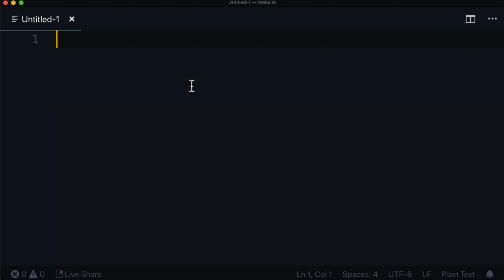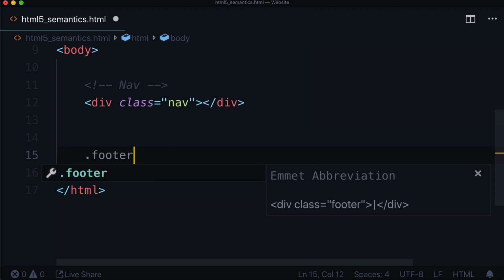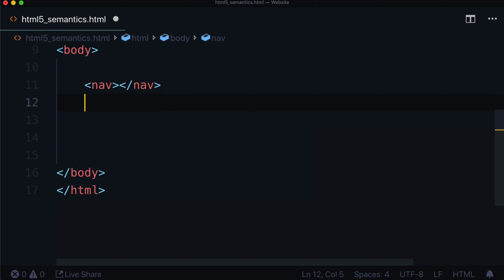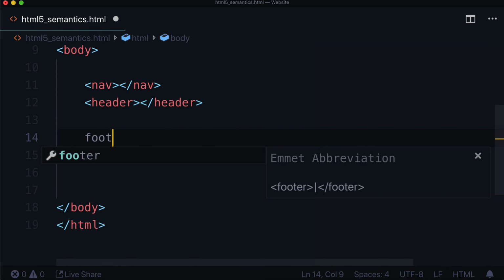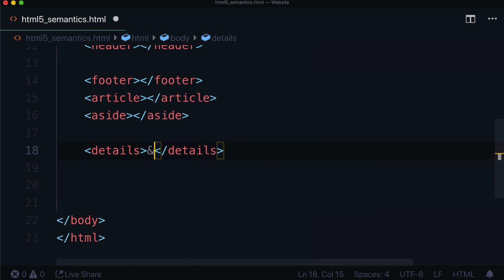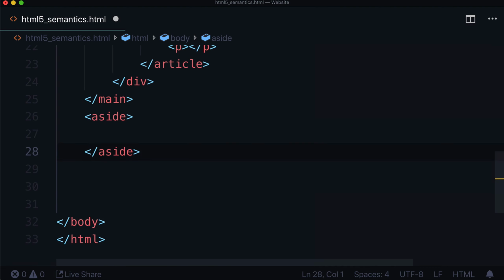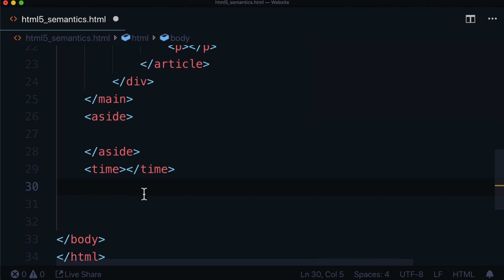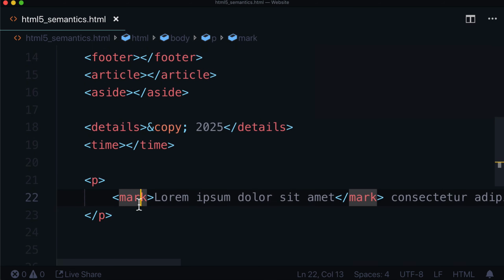43 New HTML5 Semantic Tags